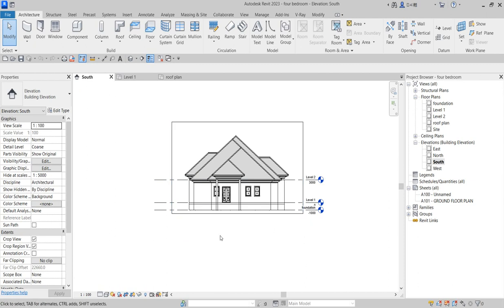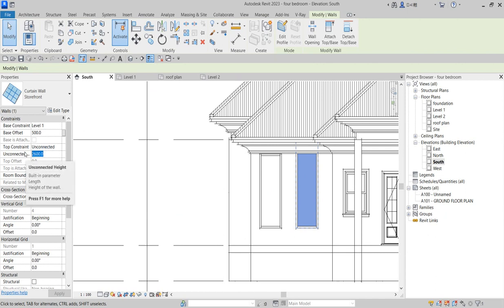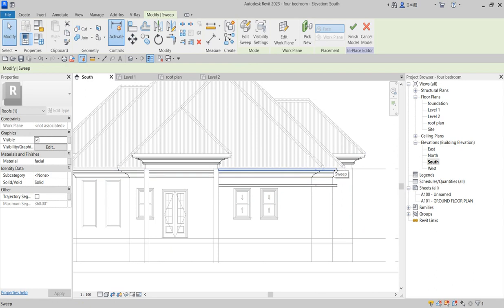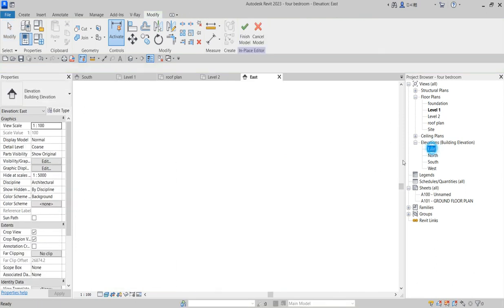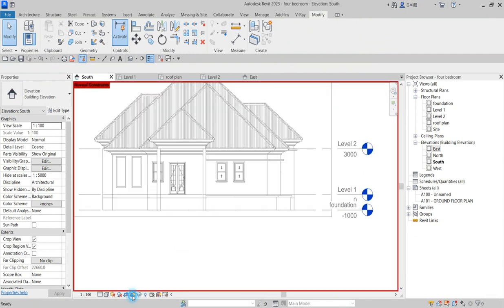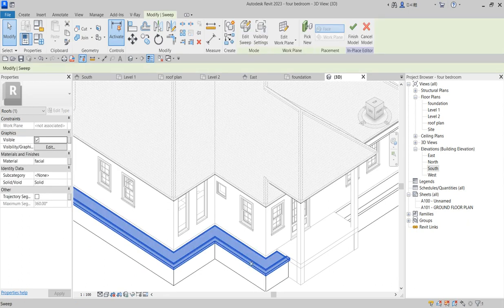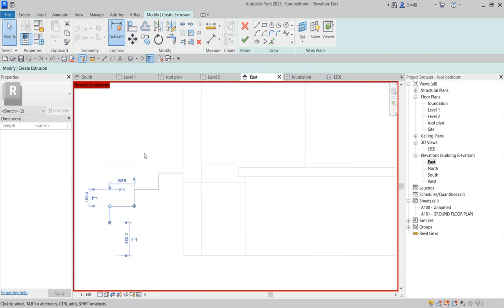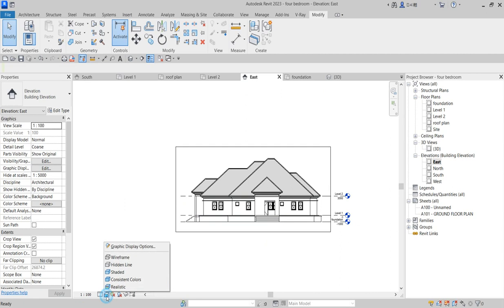5FR HOW TO CREATE GRAPHICAL ELEVATION | FOUR BEDROOM BUNGALOW | REVIT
5FR HOW TO CREATE GRAPHICAL ELEVATION | FOUR BEDROOM BUNGALOW | REVIT